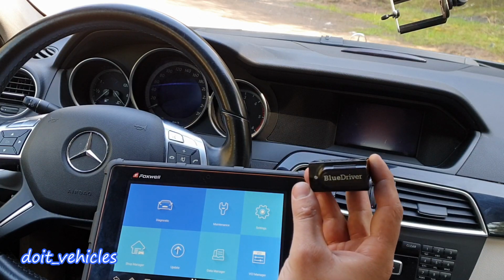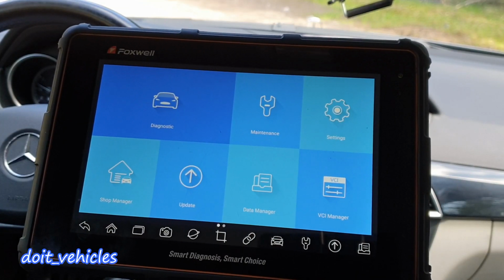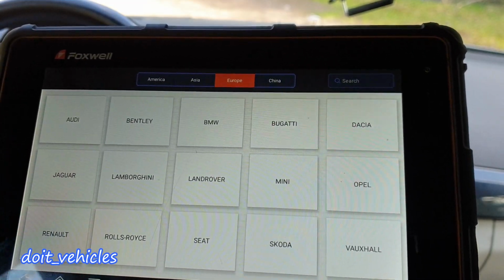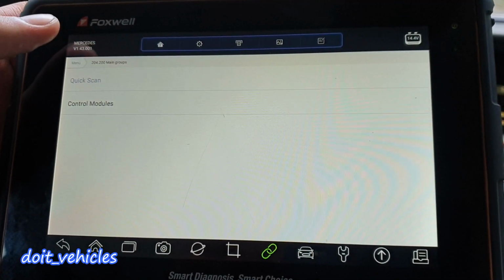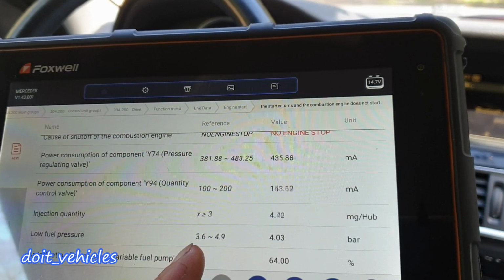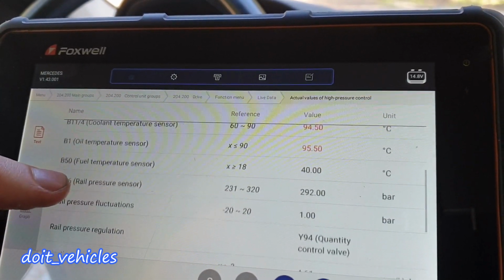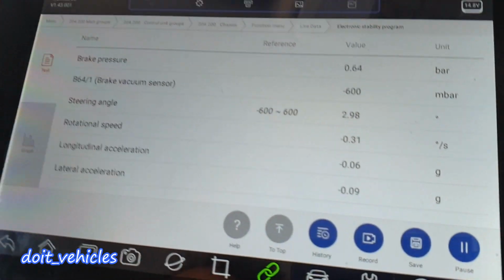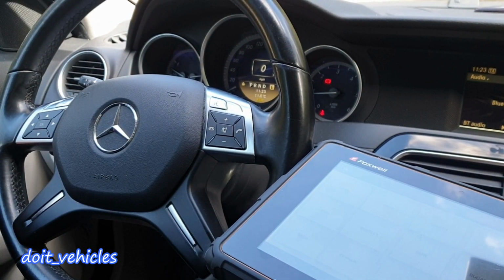Foxwell i 70 pro VS Bluedriver on Mercedes W204 C180 CDI scan tools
I compared the Foxwell i70 pro with Bluedriver app scan tool to see the difference betwen them and what they can do on this Mercedes w204 C204 CDI .